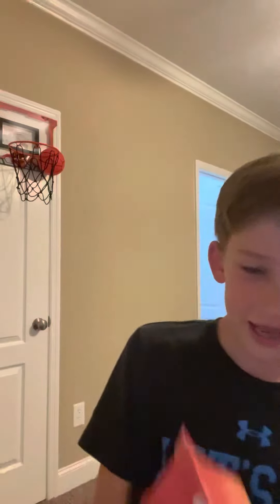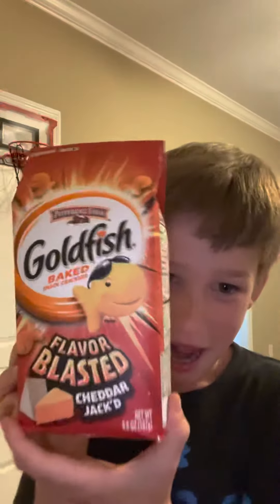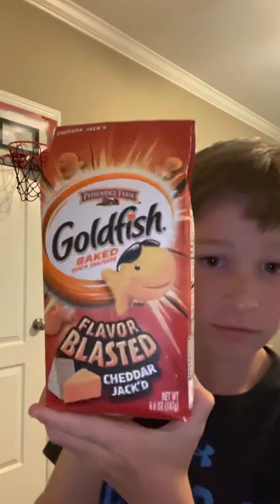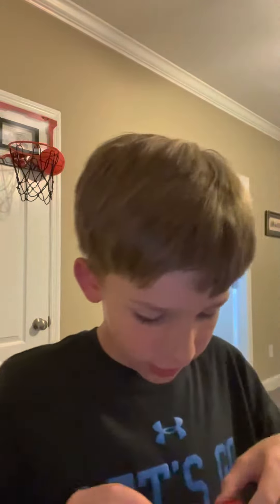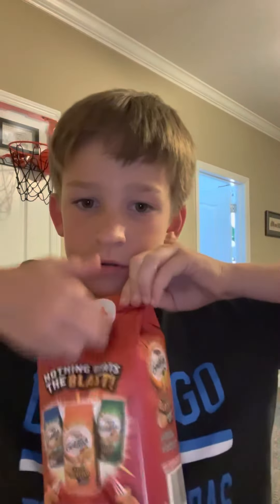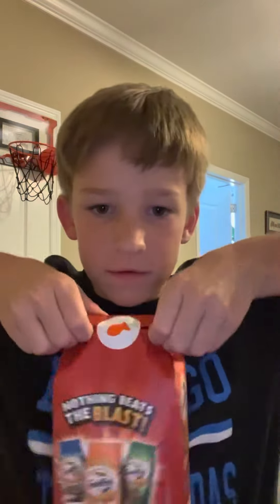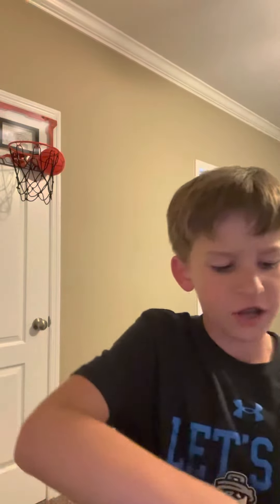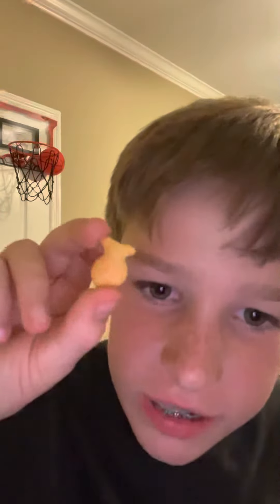Cheddar jack”d gold fish